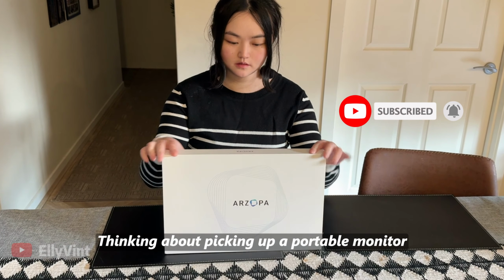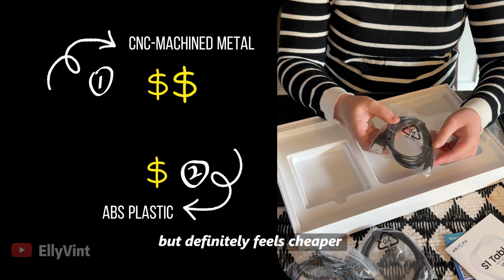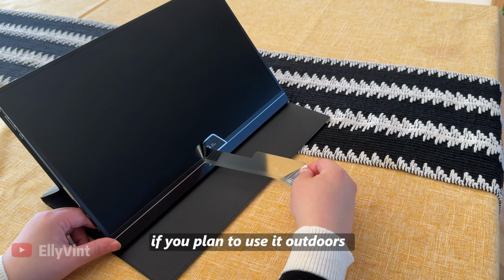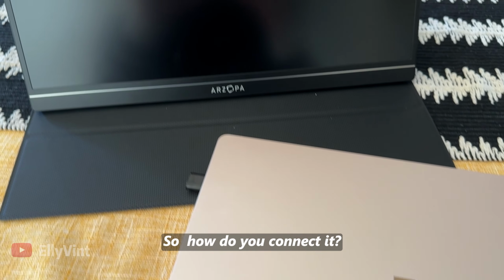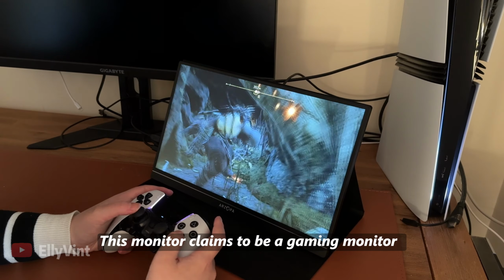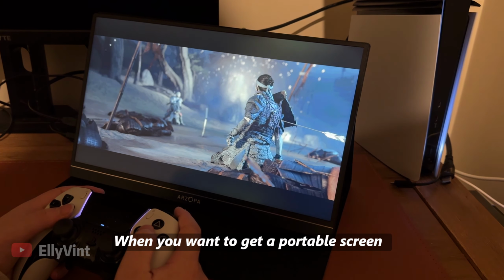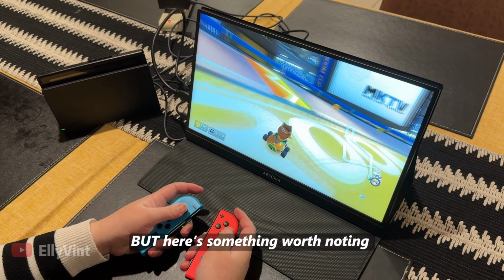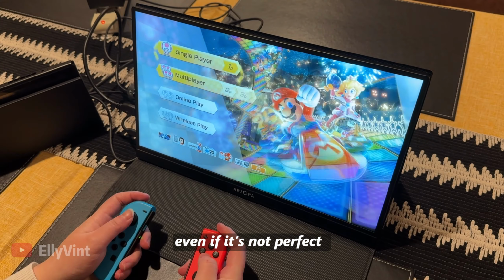Is This the Best Portable Monitor for Work and Game? - Arzopa Portable Monitor Review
In this video, I’m reviewing the Arzopa 15.6” Portable Monitor — a budget-friendly external display I picked up for $200 AUD. I’ll walk you through the unboxing, performance view with my laptop, PS5 Pro, and Nintendo Switch, and some honest pros and cons you’ll want to know before buying.

Timestamps;
00:00 Intro
00:31 Unboxing & To know before you buy
01:50 Buttons & Ports
02:12 Display Types Explained
02:36 Connecting to Laptop
03:21 PS5 Pro Test & Gameplay
04:40 Nintendo Switch Setup
05:12 Signal Drop Issue
06:17 Outro

On my channel, you’ll find content about games, tech reviews, personal thoughts, and more. I love sharing these in different formats with you all. I hope my content can be helpful to everyone.